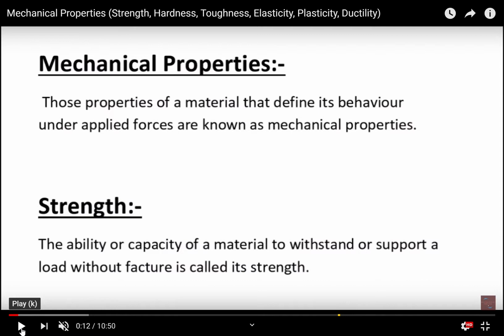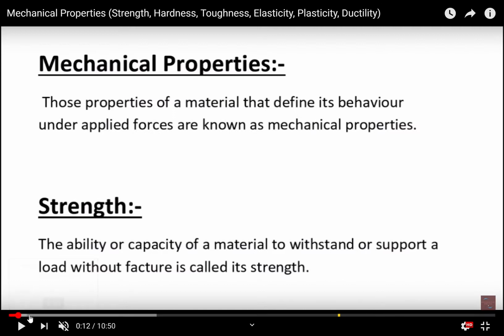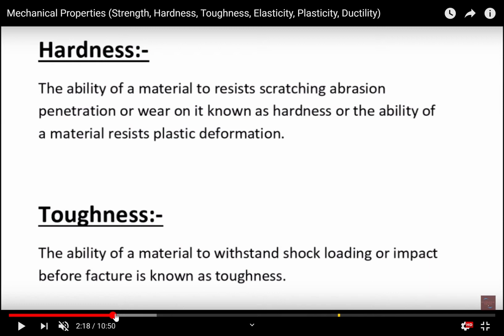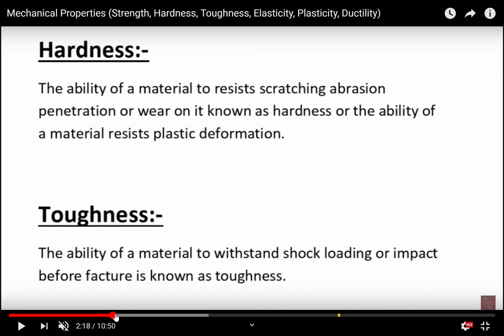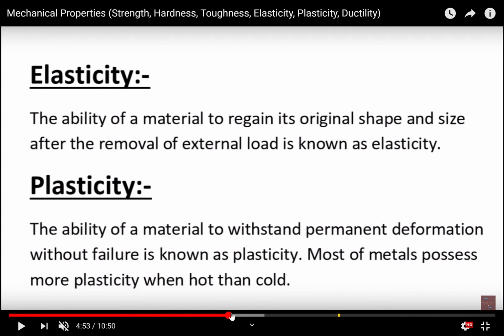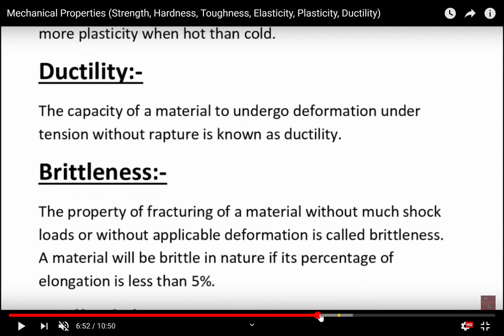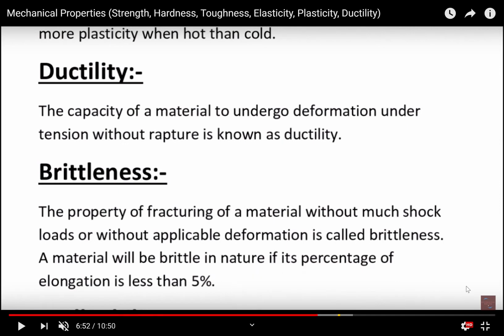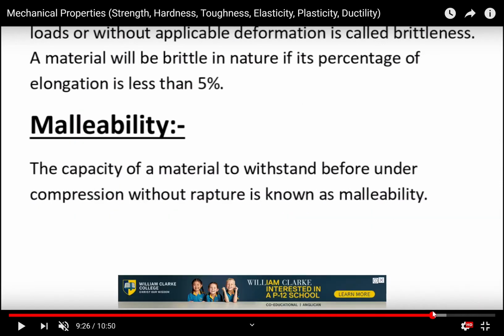Mechanical Properties Strength, Hardness, Toughness, Elasticity, Plasticity, Ductility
This video introduces material properties and gives them definitions.